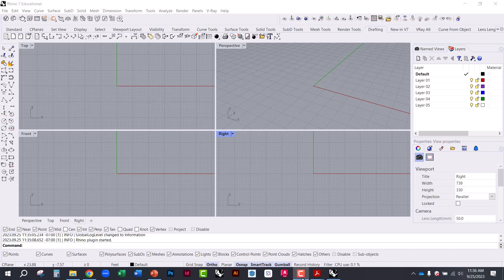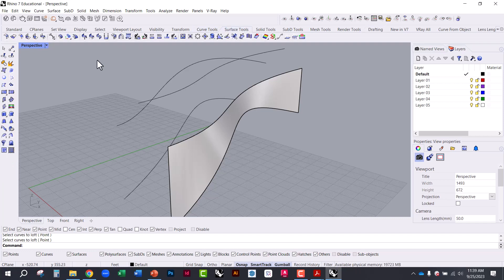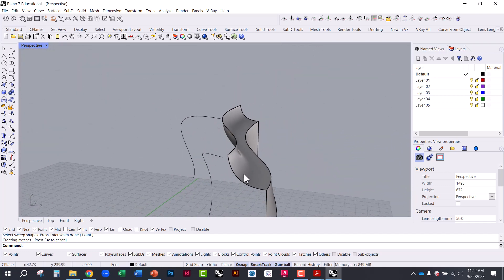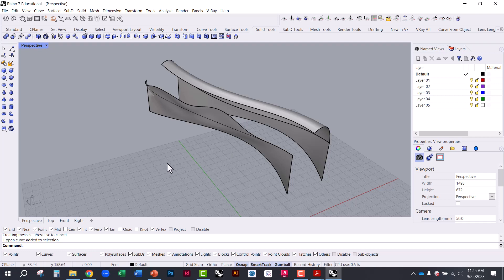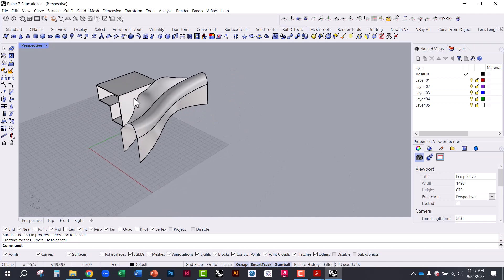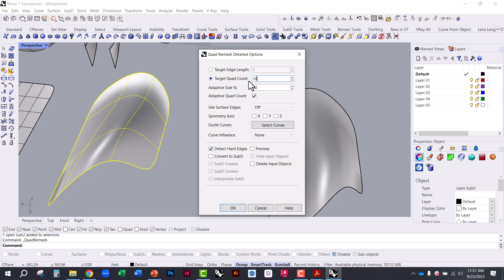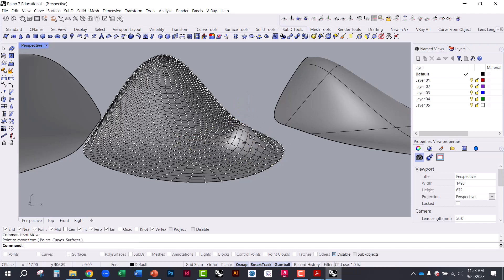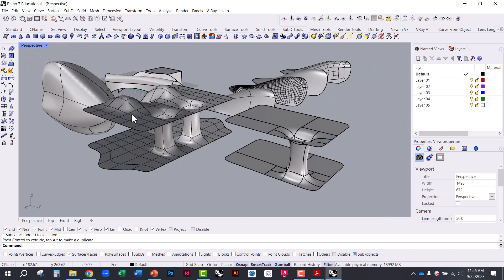Creating Surfaces and SubD Geometry in Rhino3D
Today's Rhino tips on surface modeling and a short intro to the Sub-D Modeling workflow.